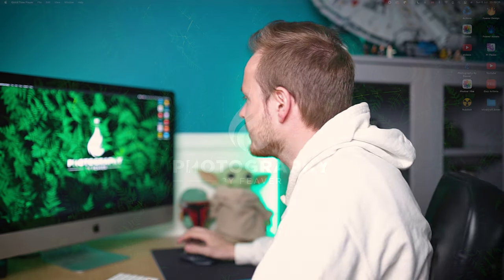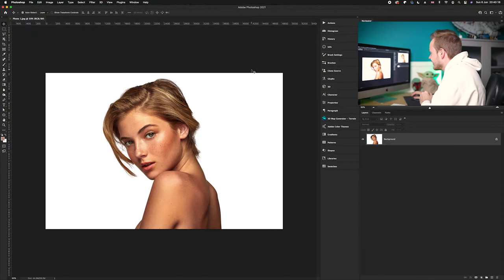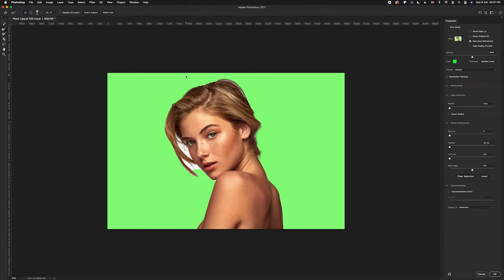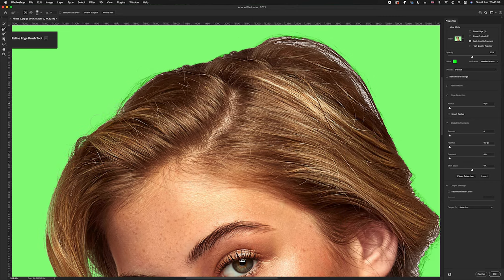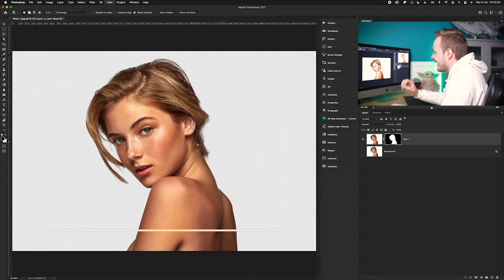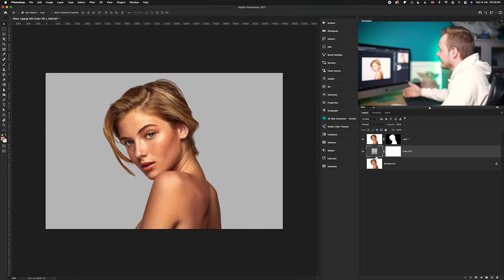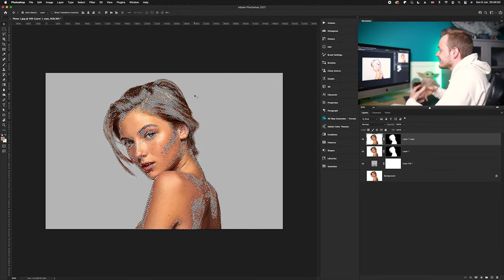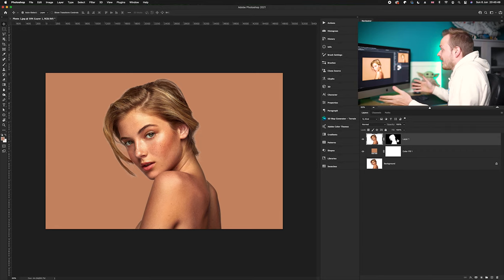How to Match The Background to The Skin Tones in Photoshop CC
Today in this portrait retouching tutorial I will be going though how to match the background to the skin tones in Photoshop CC 2021. This is a super handy effect if you want to have a minimal look to your portrait photos.

Portrait Retouching Tutorial